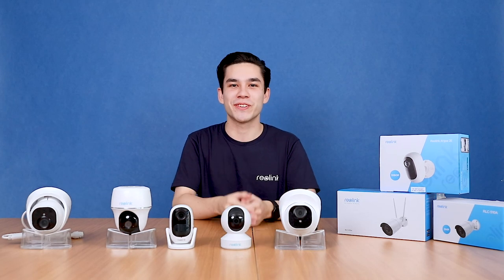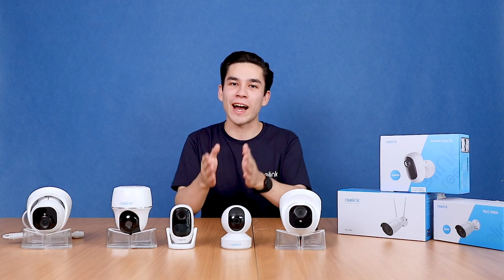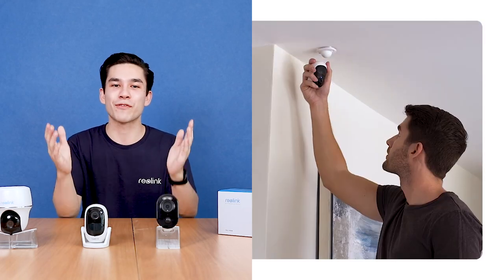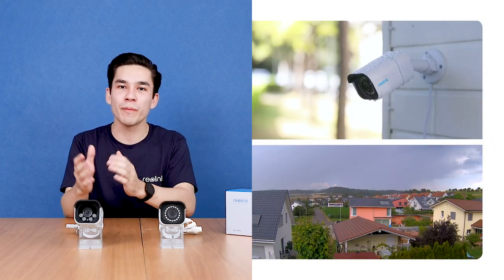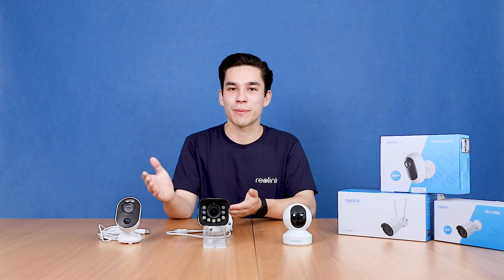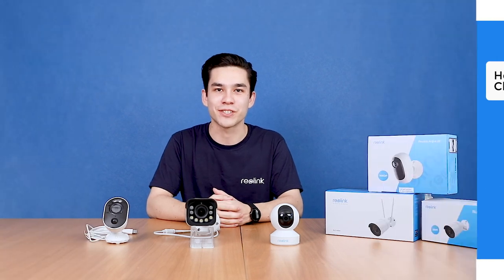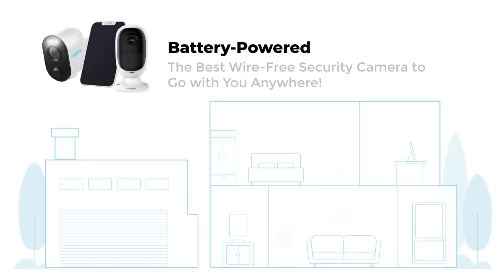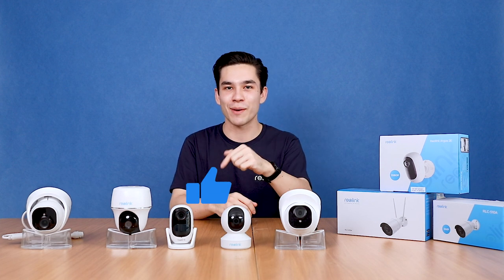Introducing Reolink Security Cameras for All Security Needs | You Ask, We Answer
Hey guys! Welcome to the first episode of "You Ask, We Answer", a new video series answering questions you mostly ask about Reolink products.
In this episode, we are going through versatile Reolink cameras for different security needs, ranging from battery-powered cameras, PoE & WiFi IP cameras, security camera systems with NVR. 4K, 5MP and 1080p. At home, or at work, indoors and out, off the grid or on the go.
Hope we will help you build a smarter and safer home and business.
Keep watching!

⏱️TIMESTAMPS⏱️
0:00 Intro
0:36 Battery-powered camera
1:09 PoE IP camera
1:34 WiFi IP camera
2:03 Security camera system

📪 Follow us 📪